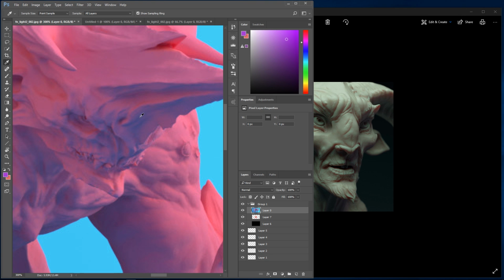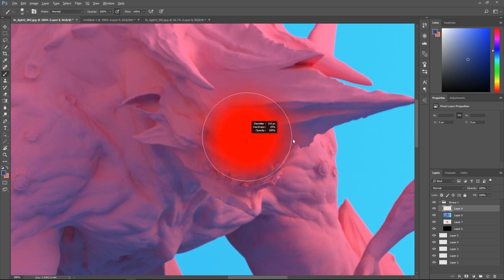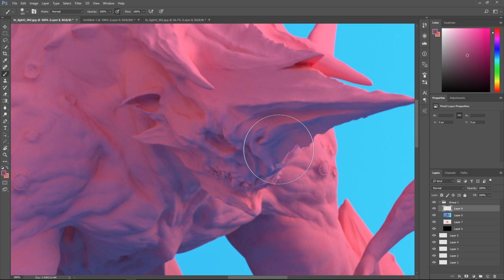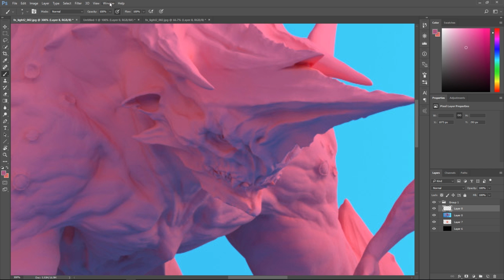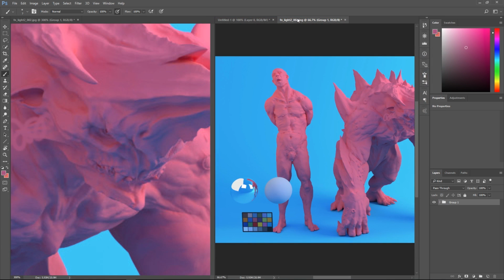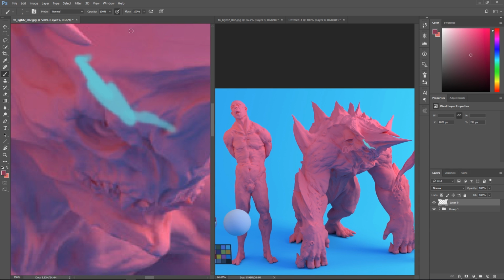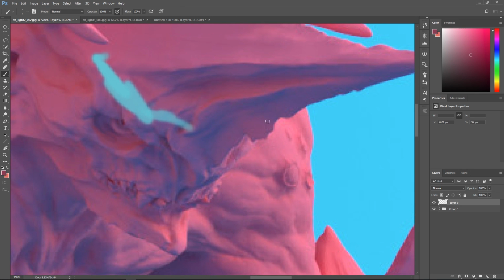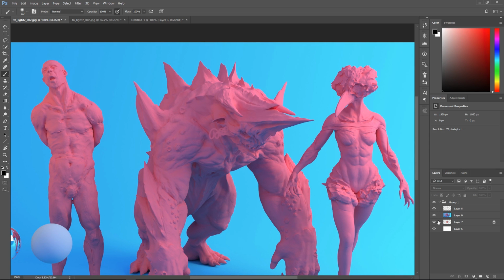Top 10 Photoshop Tips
We cover our Top 10 Photoshop tips to help you become more productive in your work.